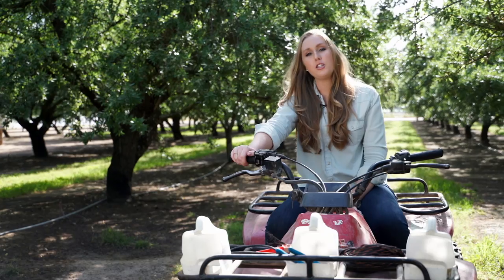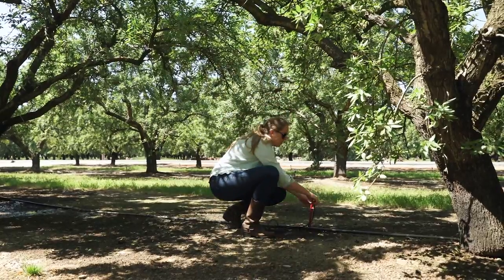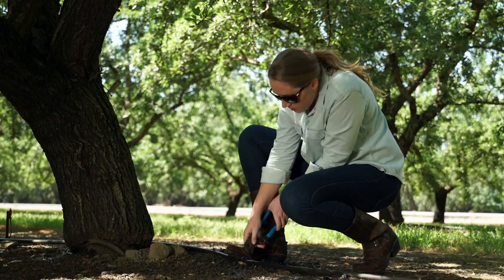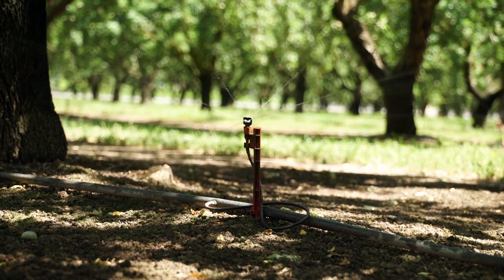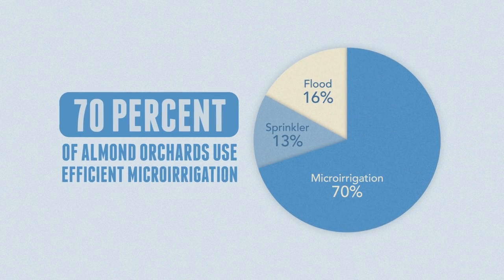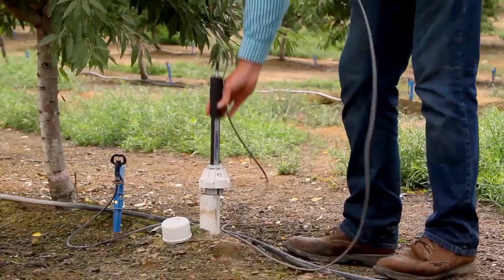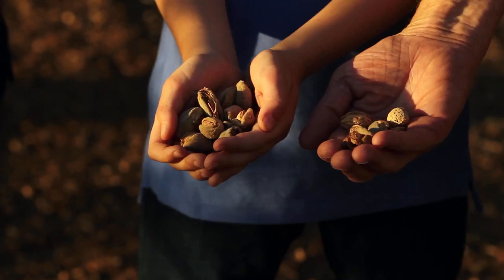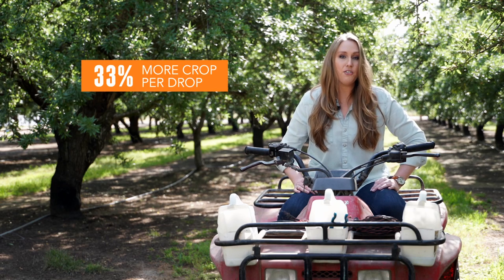California Almond Irrigation Research | One Serving of Sustainability | California Almonds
California Almond farmer and Almond Board of California staffer Danielle Veenstra talks about the California Almond community’s commitment to irrigation innovation and how decades of research have been key to continuous improvement.